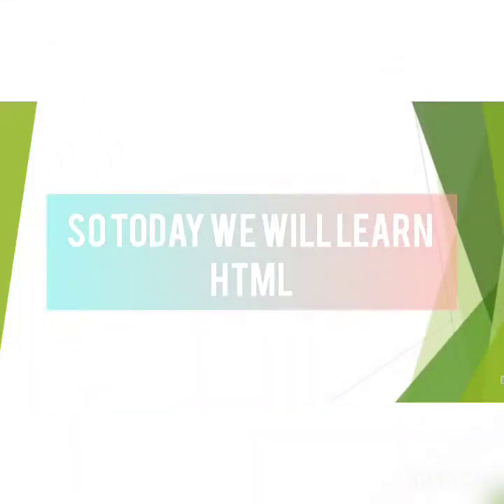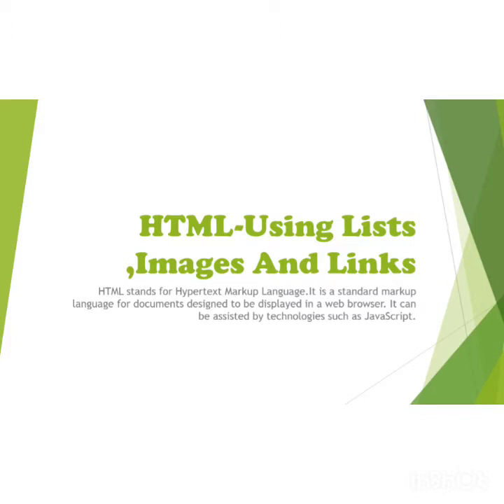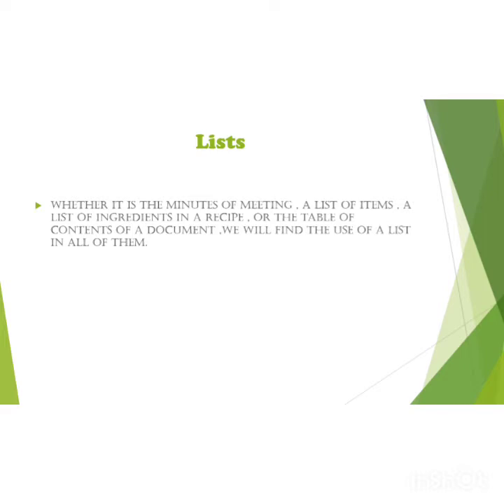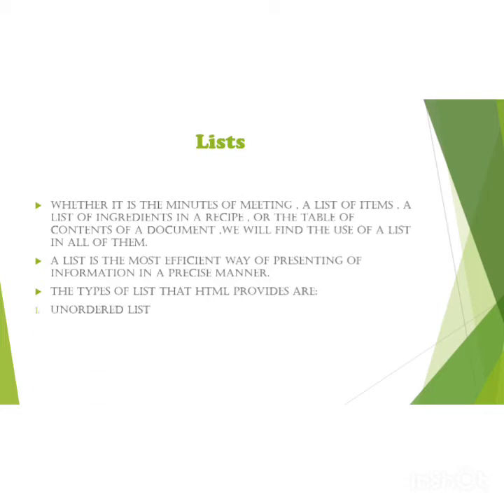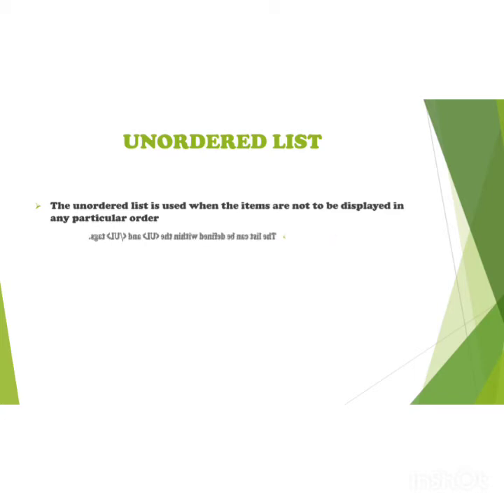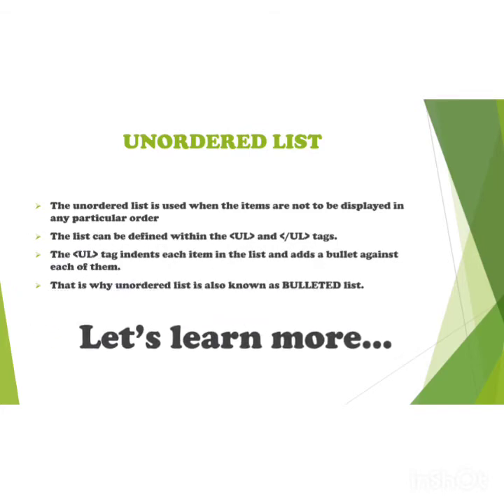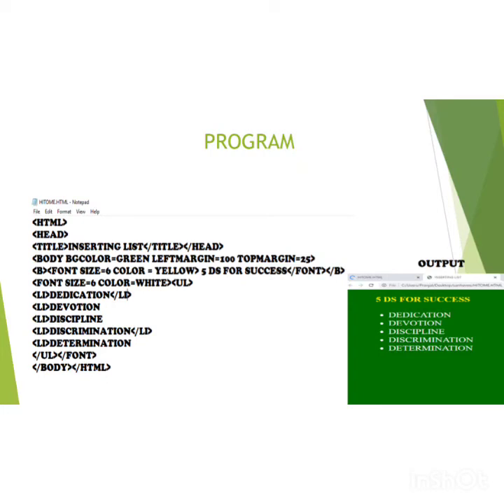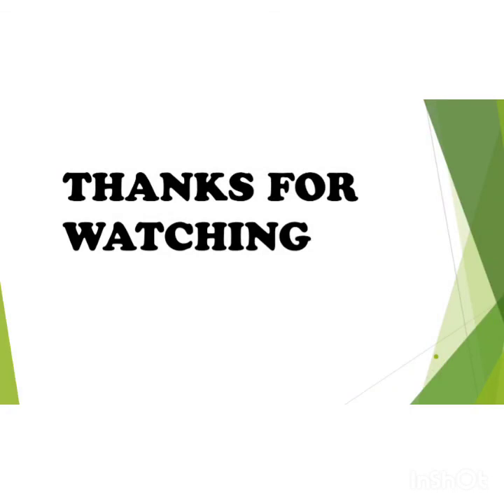html_types_of_lists|| What is html? || Html using list, images and texts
In this video topics covered
1. Html
2. Lists
3. Types of lists
4. Unordered lists
5. Program using Open UL and close UL tags..